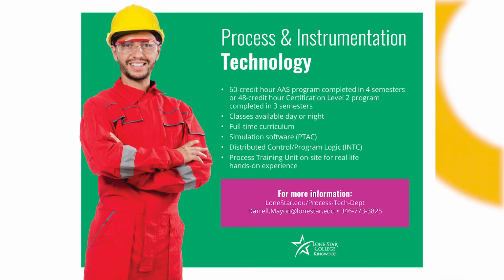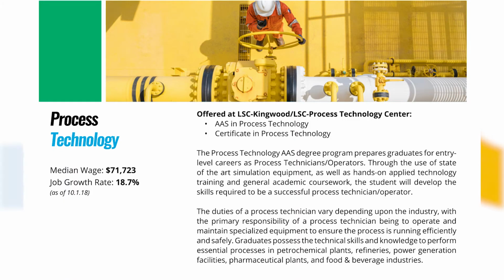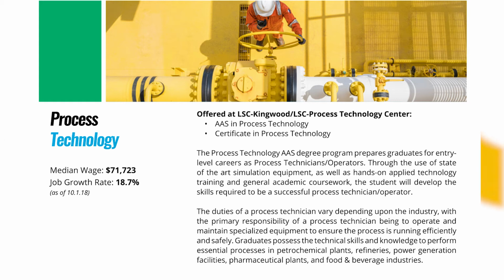Lone Star College Process Technology Center - Virtual Open House 2020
LSCKingwood's Process Technology programs can help you jump start your career as a process or instrumentation technician! Director Darrell Mayon give the details on the jobs and programs for more information!